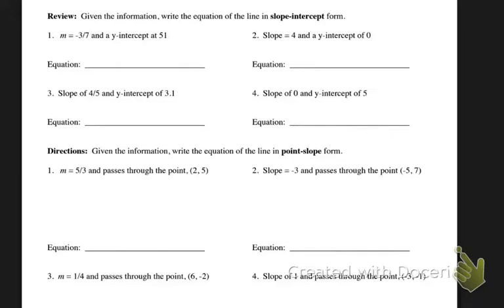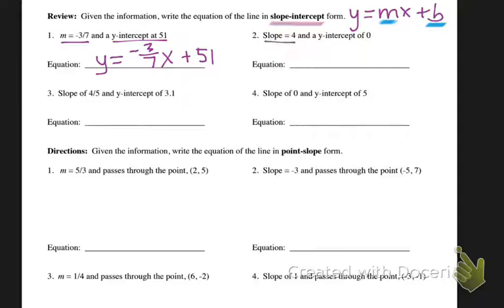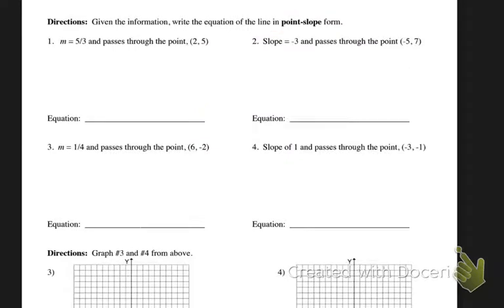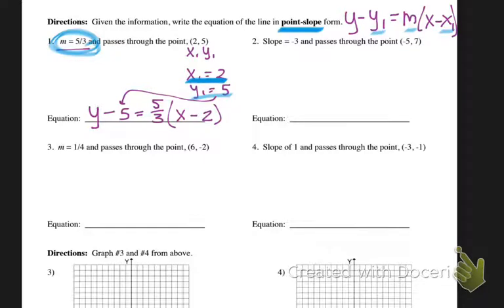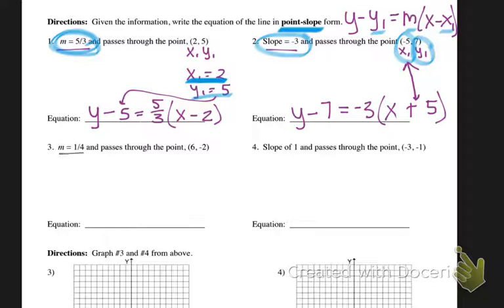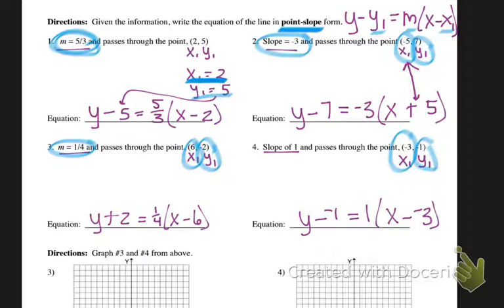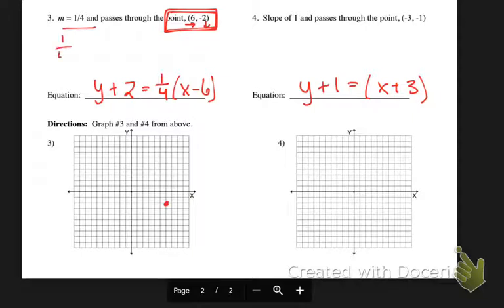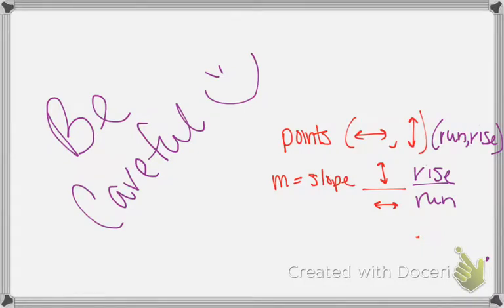ALG1a 6.5(2) back